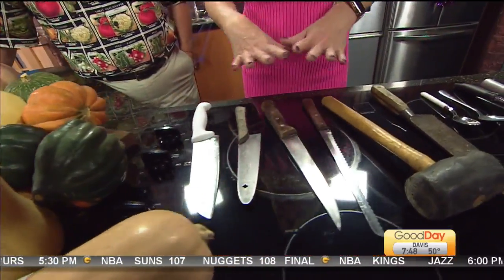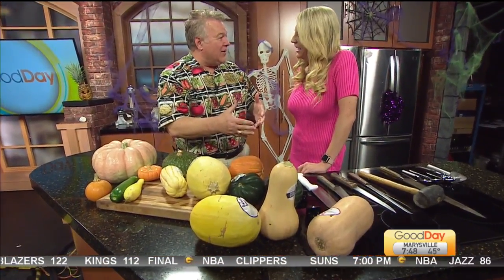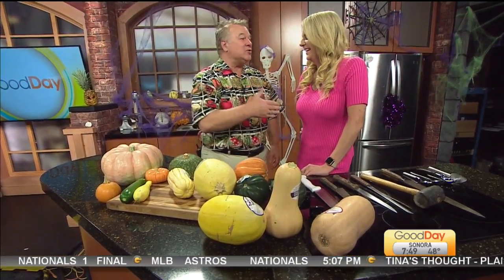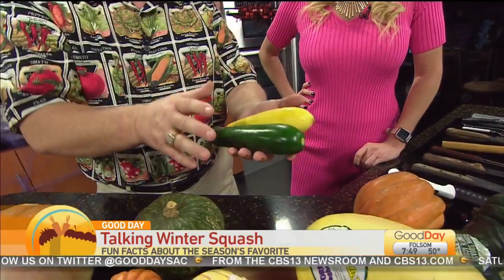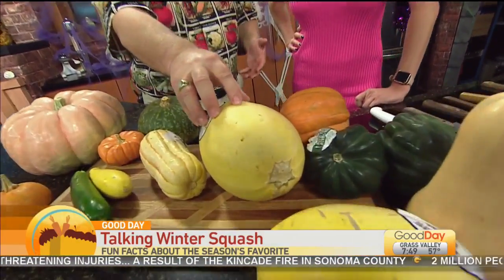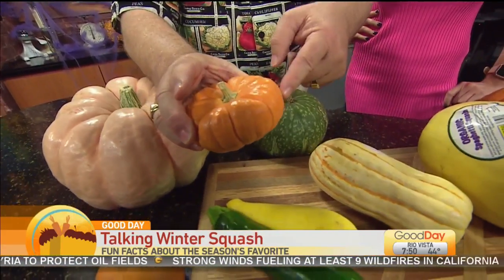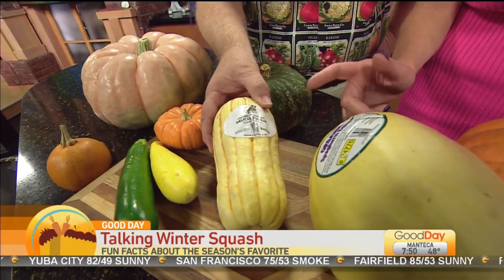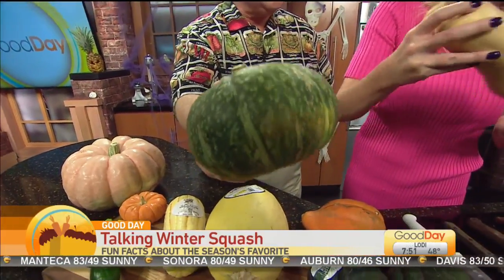Michael Marks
Today our friendly neighborhood Produce Man Michael Marks is in studio talking about all things squash